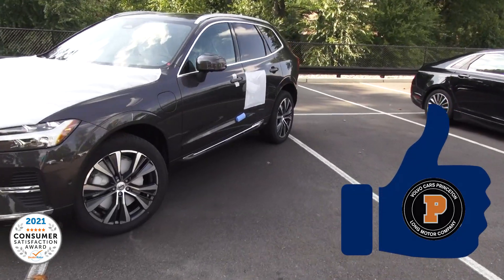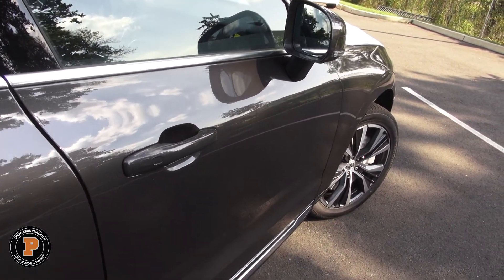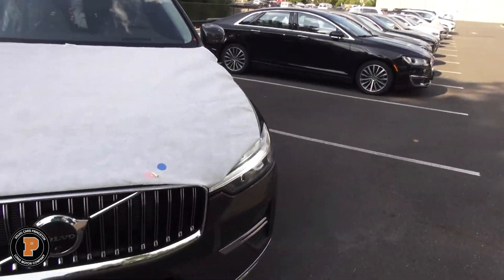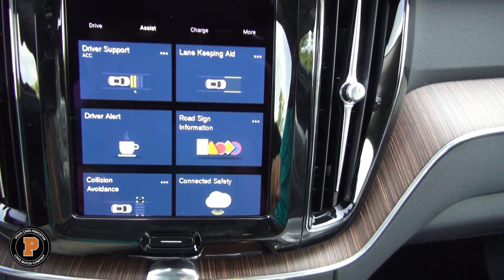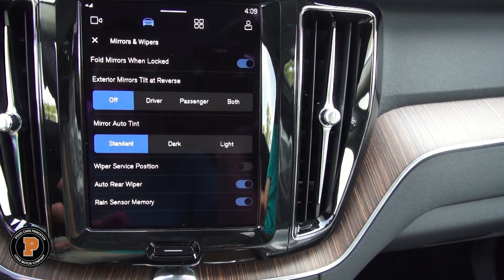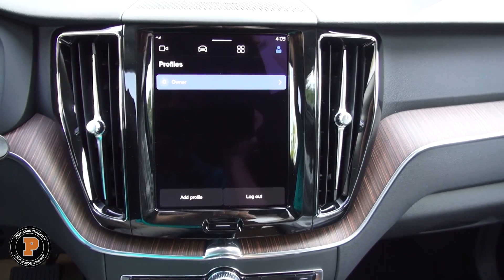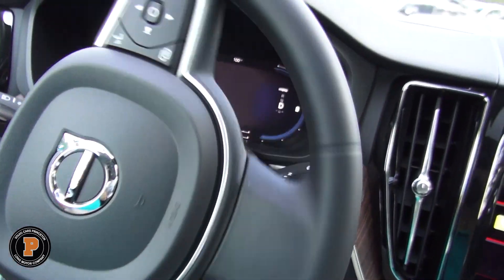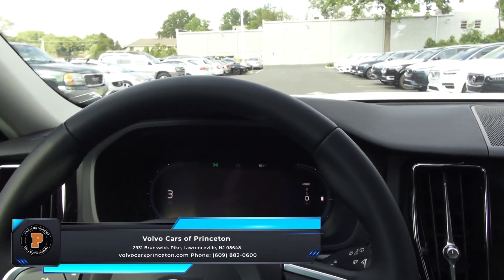2022 Volvo XC60 Plug In Hybrid 400HP T8 Recharge Review